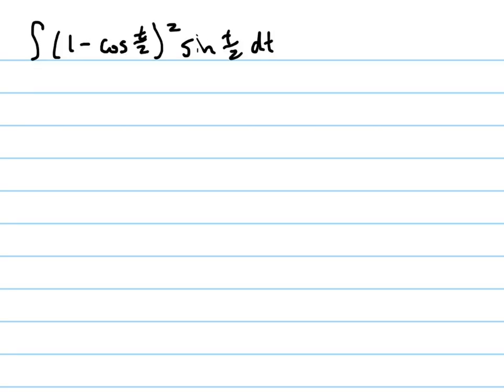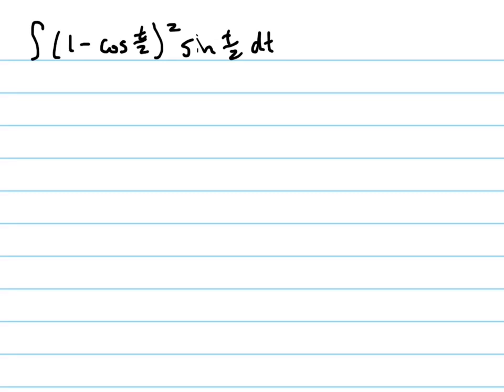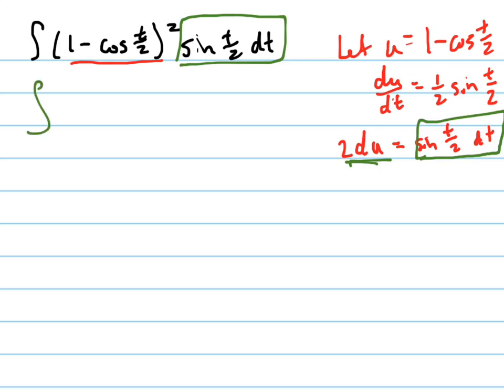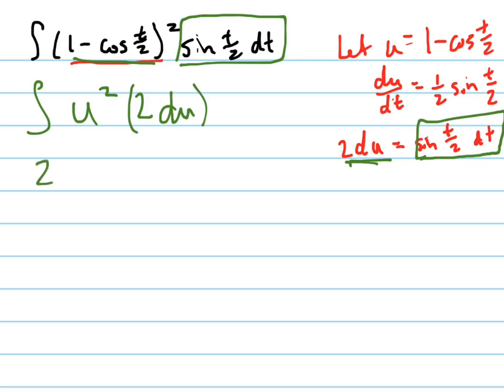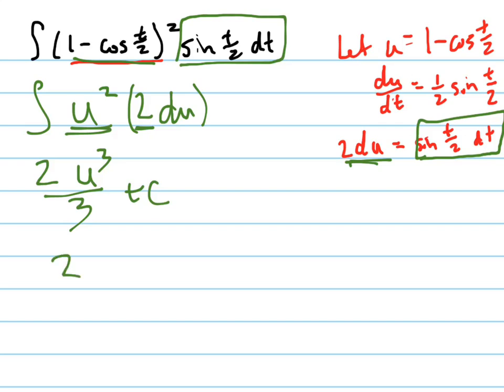Find integral of (1-cos(t/2))^2 sin(t/2)dt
Use u-substitution to integrate the function